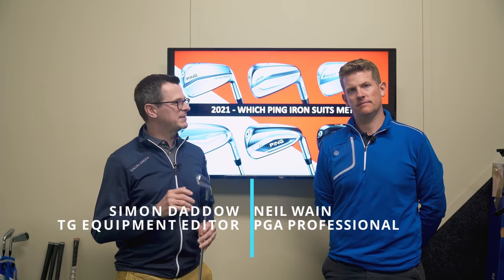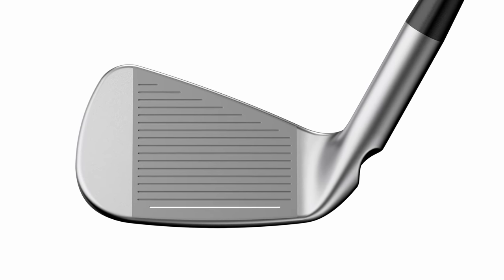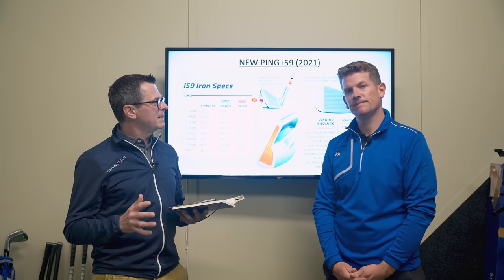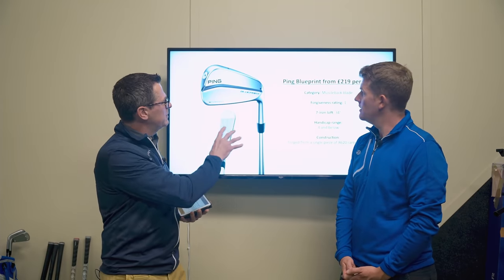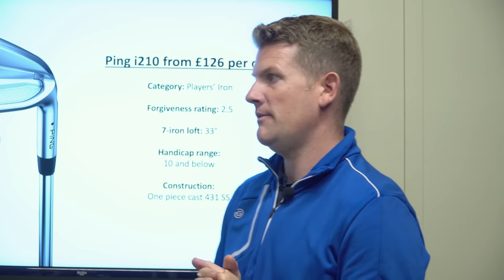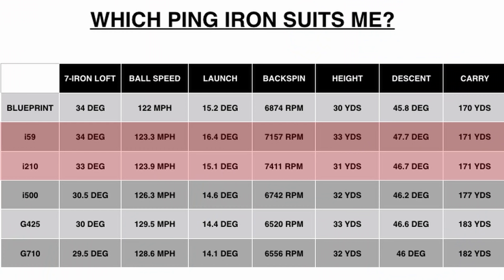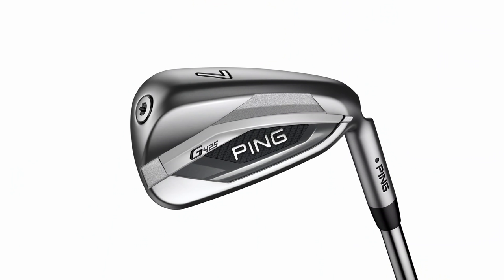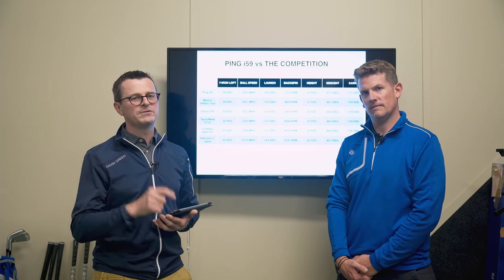Which Ping iron suits me?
TG Test Pro Neil Wain and Equipment Editor Simon Daddow show how all six irons within the Ping line-up compare.

A must-watch to better understand which Ping iron is best suited to your game. What's put on the line by choosing a set beyond your ability, and to see how the i59 compares to the leading Player Iron competition.

Time stamps:
00:32 Everything you need to know about the Ping i59 iron
05:08 Where does the i59 sit in the Ping iron line-up?
05:19 Where the Ping Blueprint iron sits in the line-up
05:55 Where the Ping i210 iron sits in the line-up
06:03 Where the Ping i500 iron sits in the line-up
06:20 Where the Ping G425 iron sits in the line-up
06:48 Where the Ping G710 iron sits in the line-up
07:15 What you need to know about the Ping Blueprint iron
07:43 Ping i59 iron handicap and forgiveness rating
08:26 Ping i59 stock shaft options
09:06 What you need to know about the Ping i210 iron
09:48 What you need to know about the Ping i500 iron
10:18 What you need to know about the Ping G425 iron
10:50 What you need to know about the Ping G710 iron
11:14 How all the Ping irons compare in data
15:08 How the Ping i59 compares to competitor irons